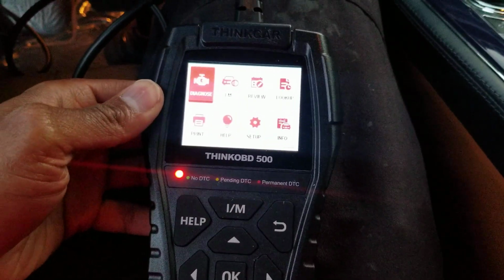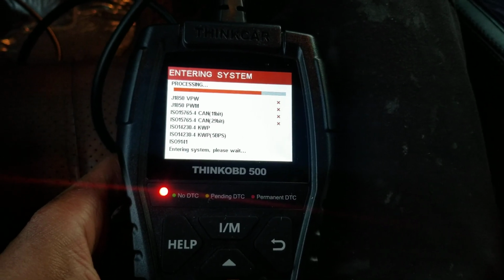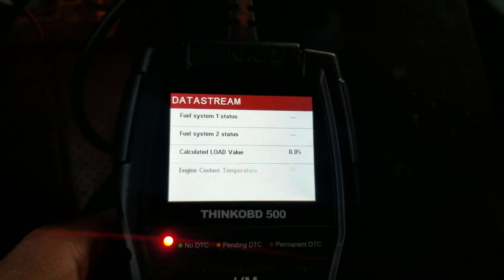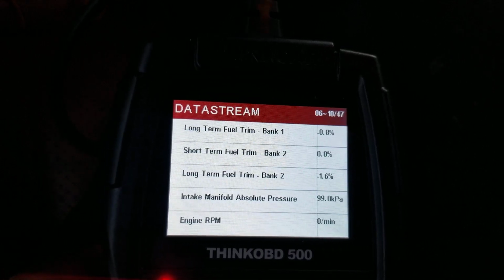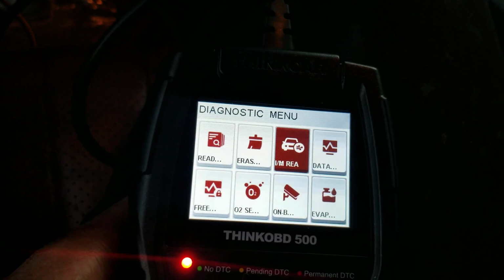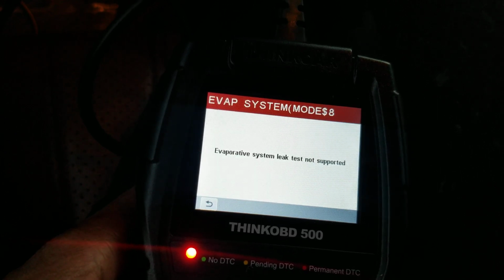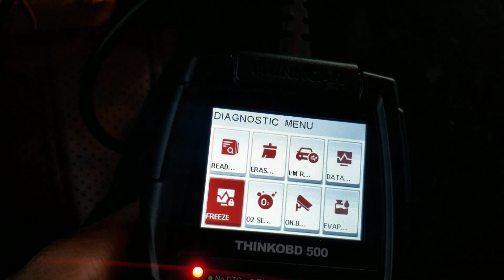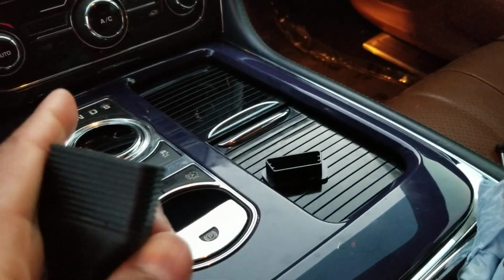Cheap OBD2 Scanner Code Reader | ThinkOBD 500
I'm looking at this obd2 reader from ThinkOBD again and testing out a few more features.

It's very simple to use and affordable. If you just need something to check codes from time to time and maybe clear a code after working on a car this is a good option.

I ordered mine from eBay and I'll put a link to the one I have below: